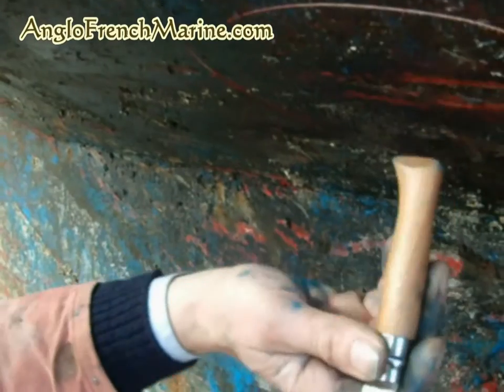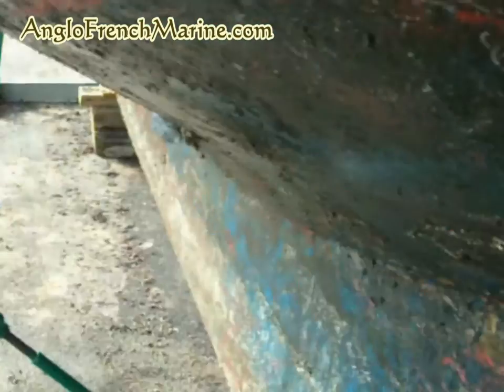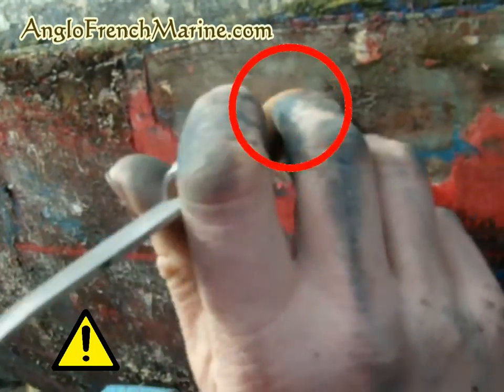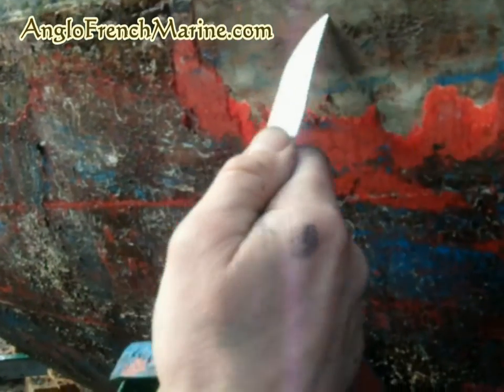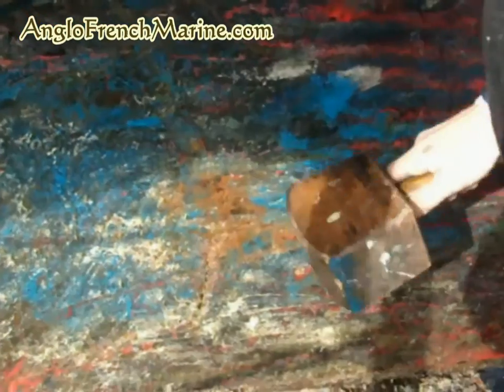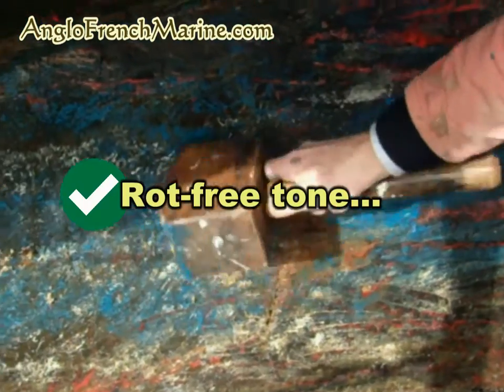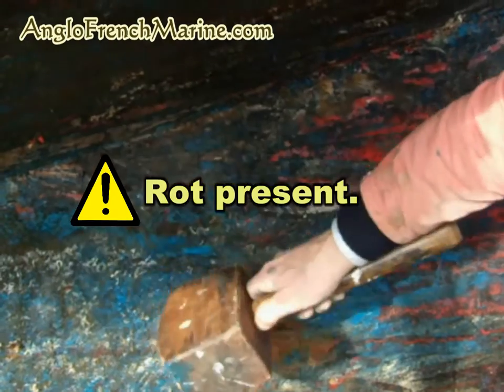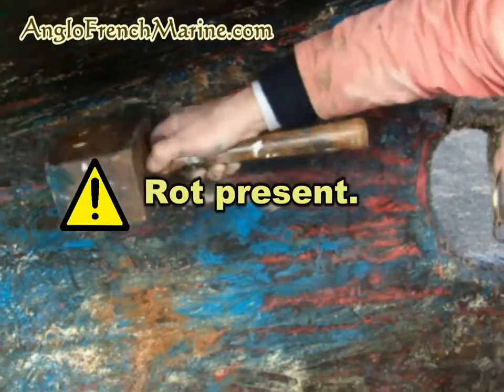Wooden boat shipwright tips checking for hull rot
Showing the best way to discover hidden rottinh wood in the hull